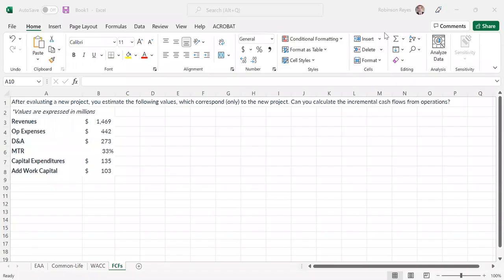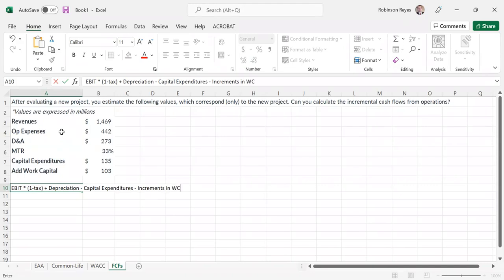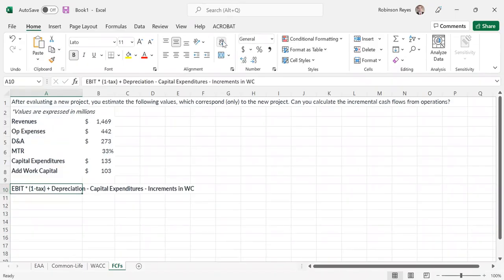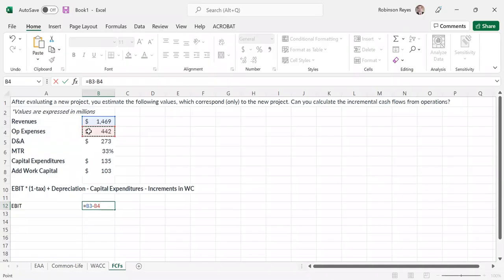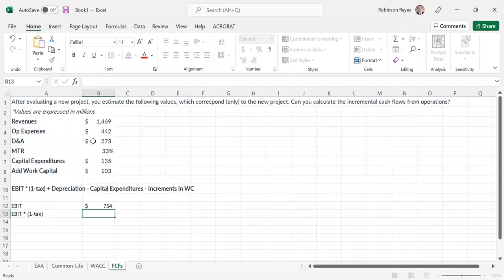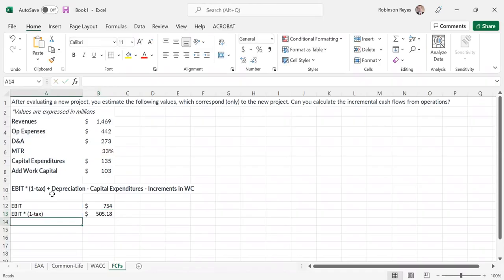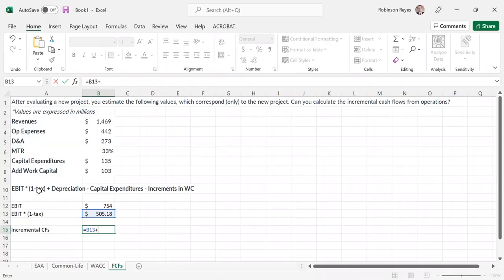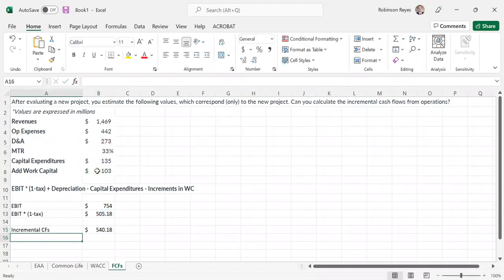Evaluating Investment Projects: Incremental Operating Cash Flows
This video briefly covers a clear example of the calculation of incremental operating cash flows of an investment project.